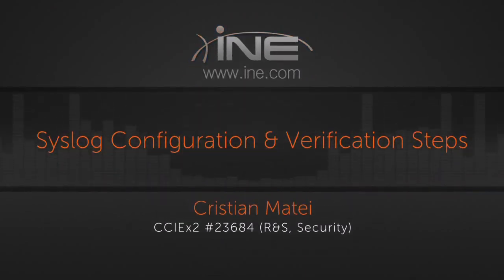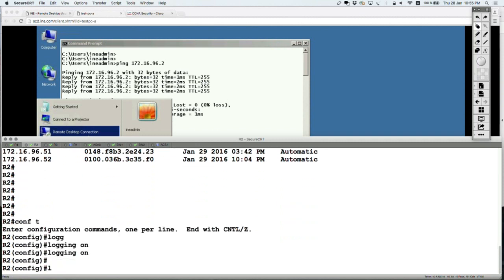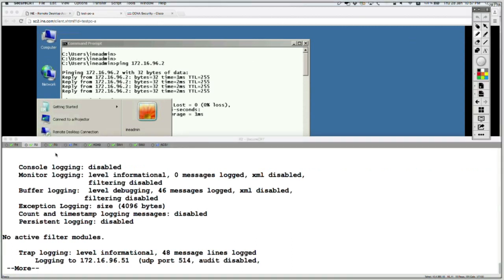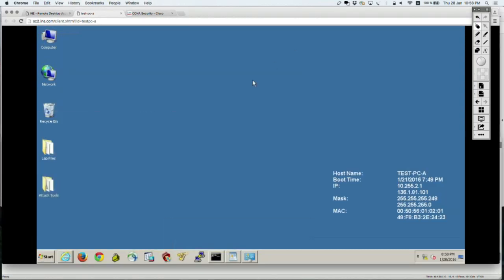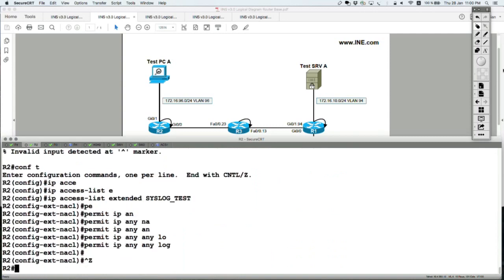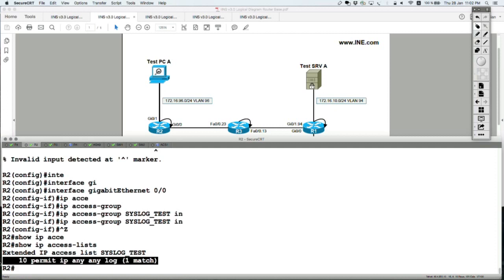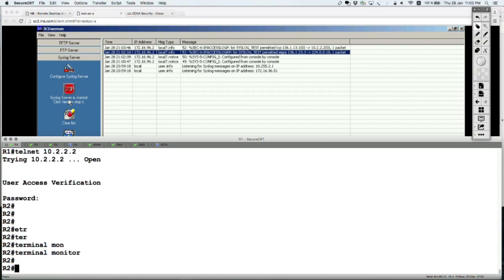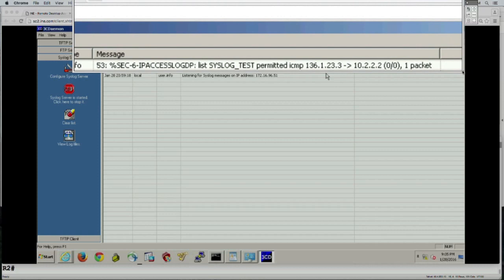67 Syslog Configuration & Verification Steps